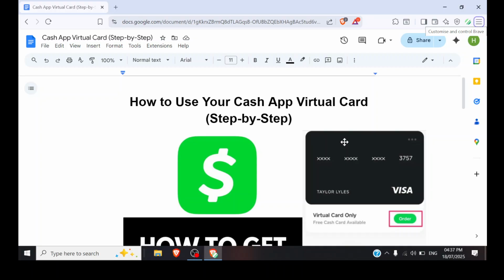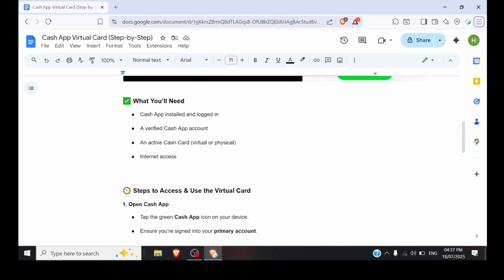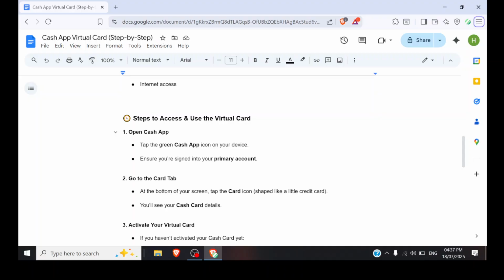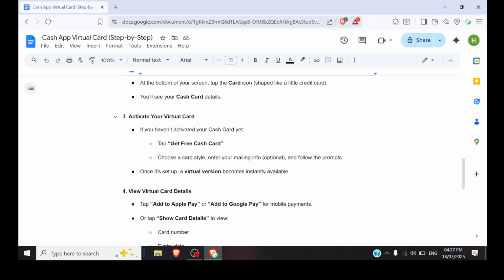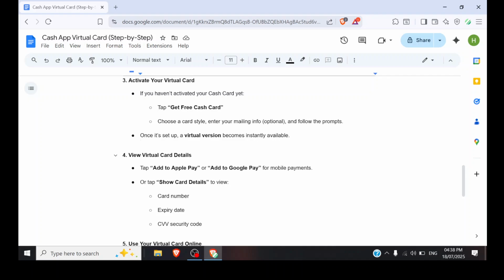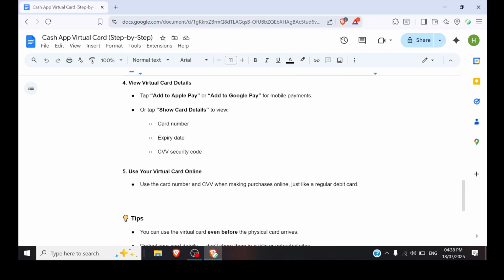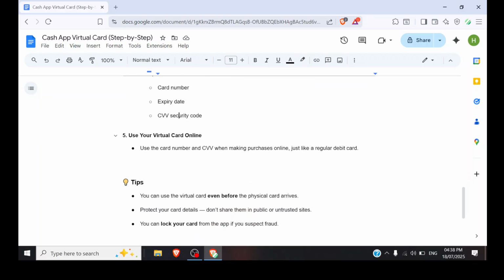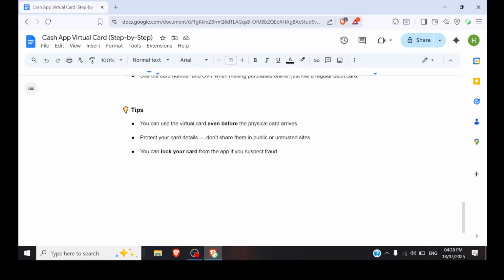Cash App Virtual Card - 2025 (A Step-by-Step Guide)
In this video, we’ll show you how to use the Cash App Virtual Card to make secure online payments instantly. Find out how to activate your virtual Cash App card, where to find your card details, and how to link it to digital wallets such as Apple Pay and Google Pay. You will also find tips for managing your Cash App balance and safe mobile banking with virtual cards in this guide.